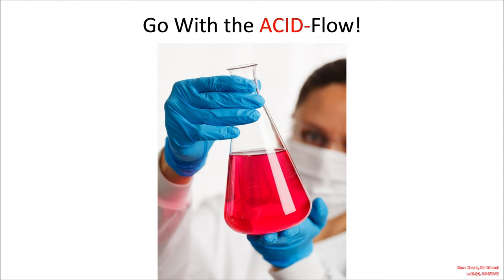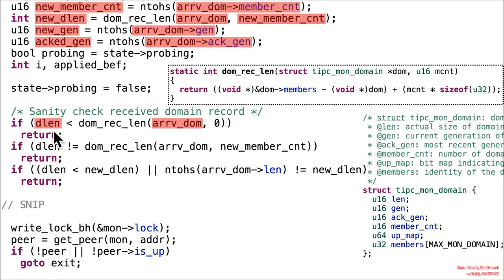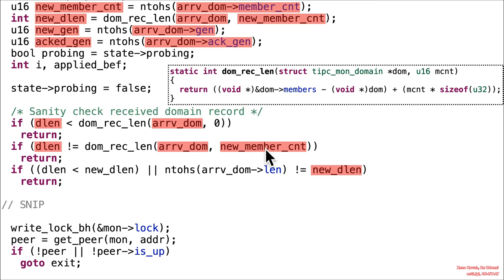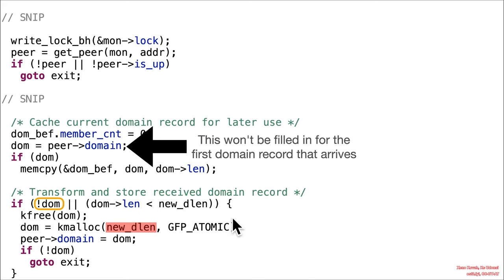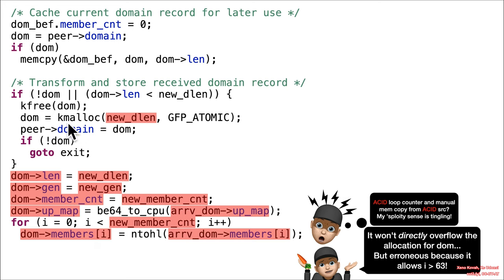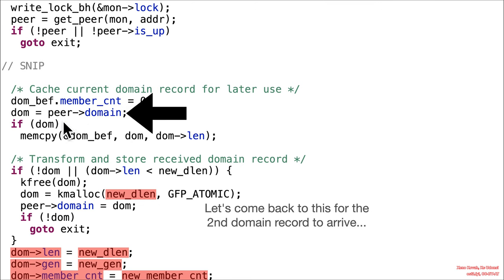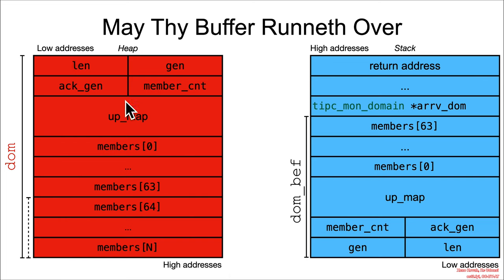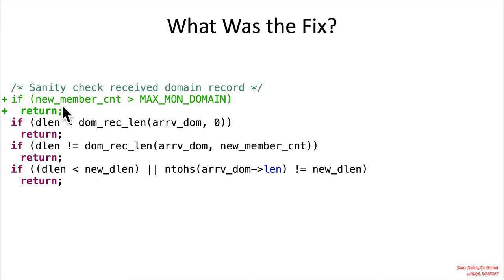Vulns1001 02 Stack Buffer Overflow CVE-2022-0435🥴 02 ACID flow